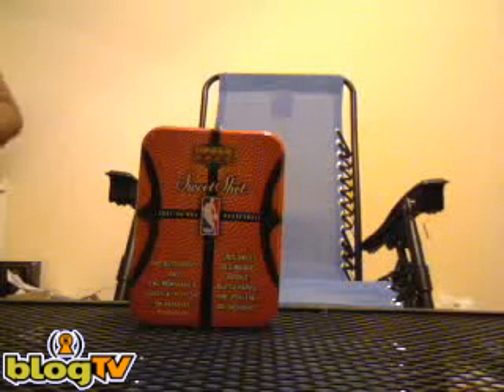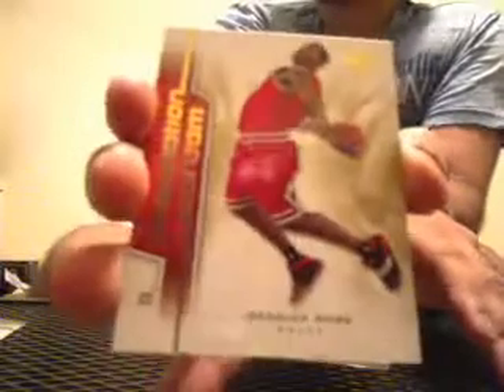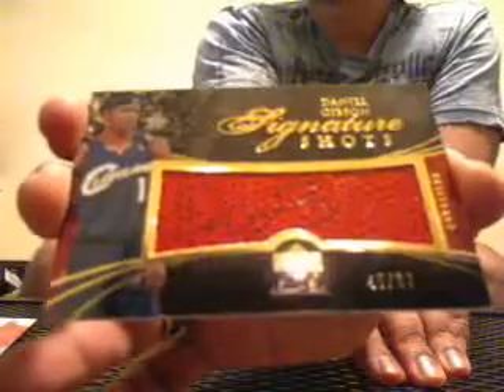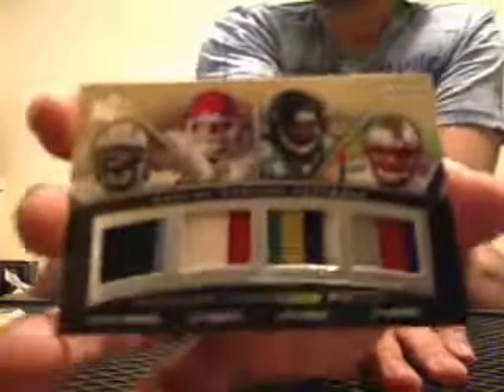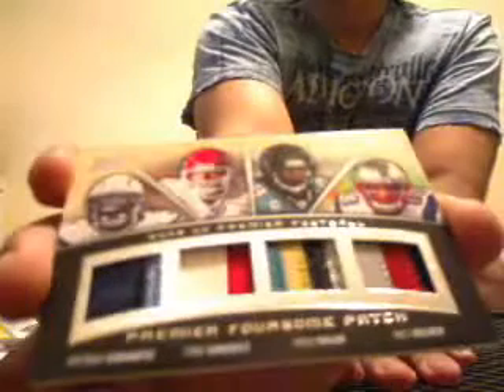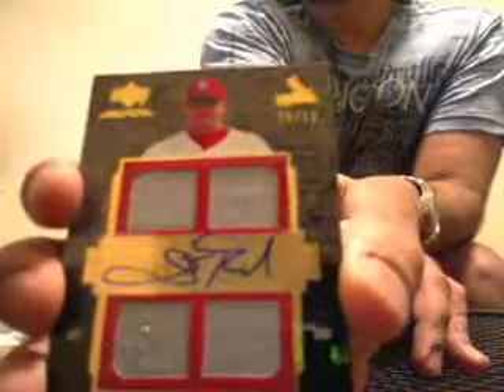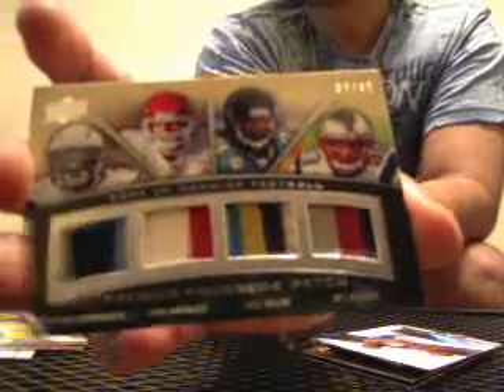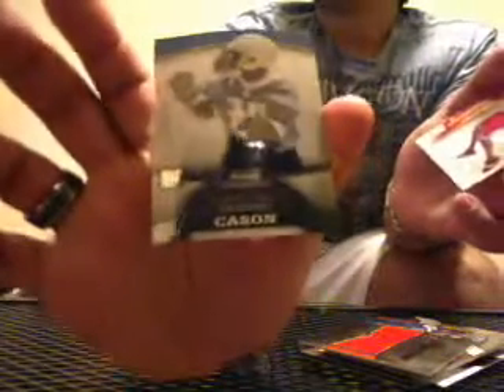Tds' Finality Case - Box 5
the first multisport mystery case put together with a case hit!